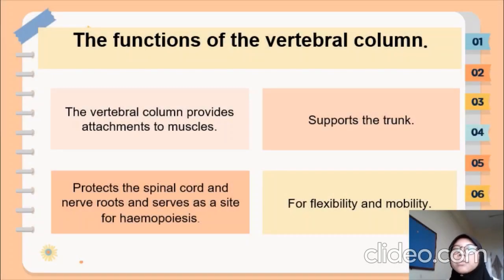MIT166 FUNCTIONS OF VERTEBRAL COLUMN